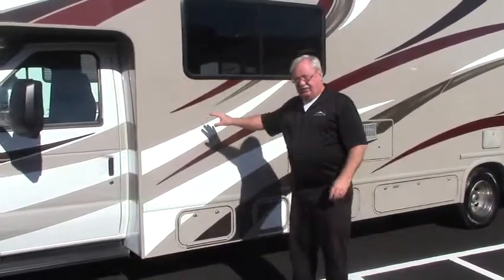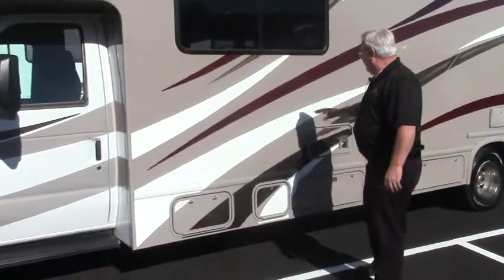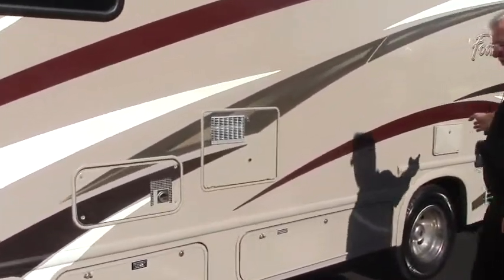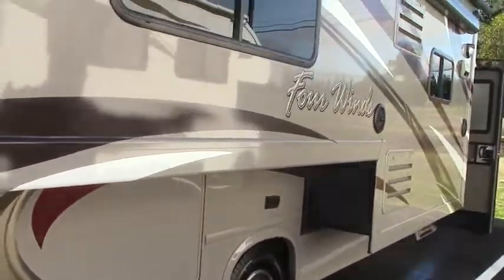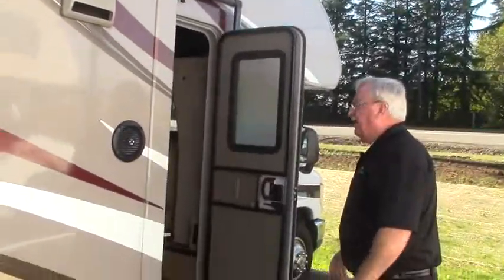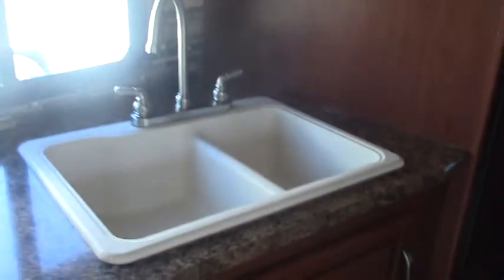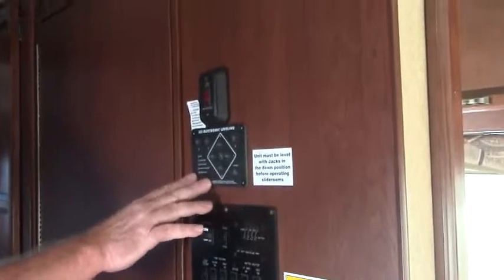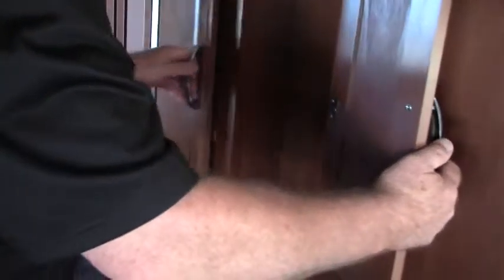9177B 2015 Fourwinds